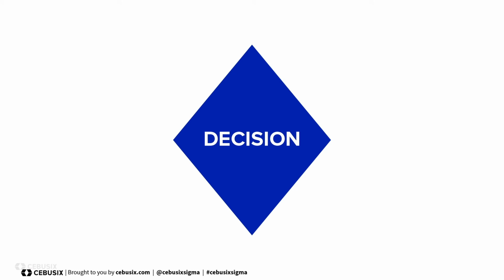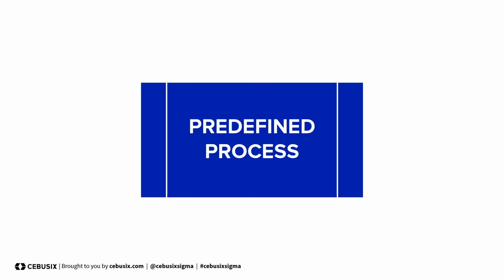Using Flowcharts | Six Sigma (6σ) 067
Learn about Six Sigma online for free with Lean Six Sigma Master Black Belt, Nicholas Minshall.

You can pick up a copy of his books on quality control at Amazon:
Six Sigma Yellow Belt
Six Sigma Black Belt

A flowchart is a picture of the separate steps of a process in sequential order. It is a generic tool that can be adapted for a wide variety of purposes, and can be used to describe various processes, such as a manufacturing process, an administrative or service process, or a project plan. It's a common process analysis tool and one of the seven basic quality tools.  Elements that may be included in a flowchart are a sequence of actions, materials or services entering or leaving the process (inputs and outputs), decisions that must be made, people who become involved, time involved at each step, and/or process measurements.